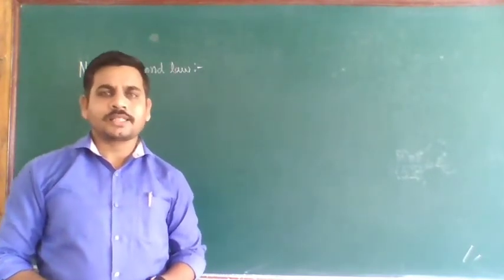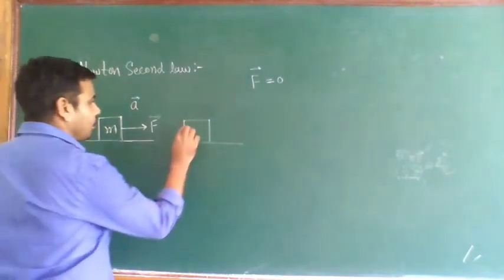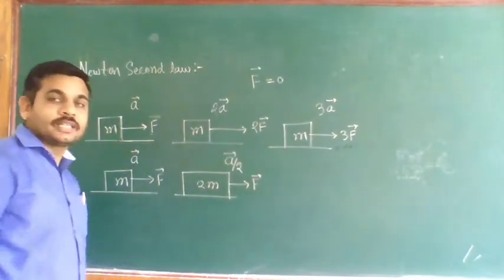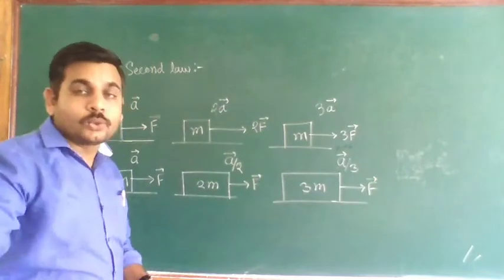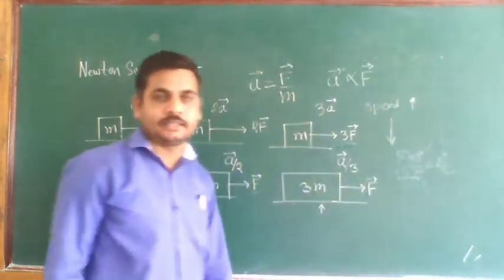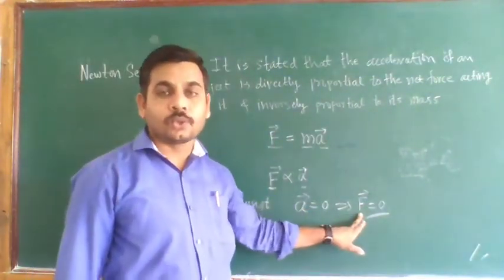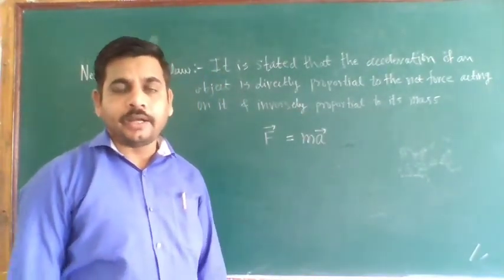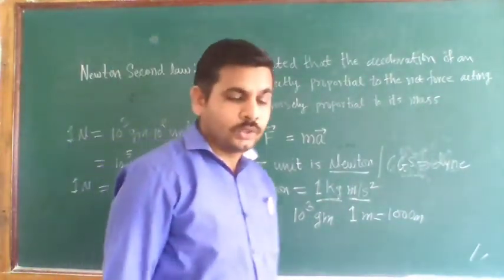Newton Second Law, Dr. Kekade Shankar S., Subject: Mechanics and Property of Matter, F. Y. B. Sc